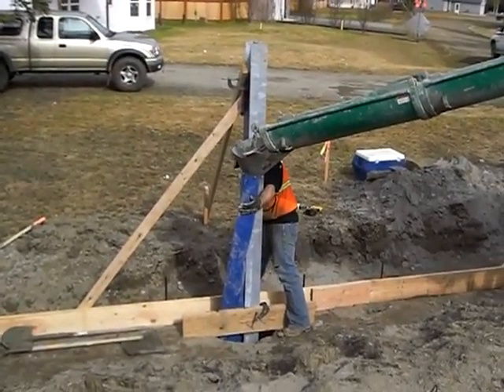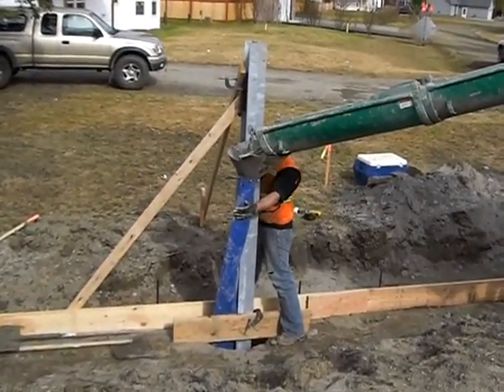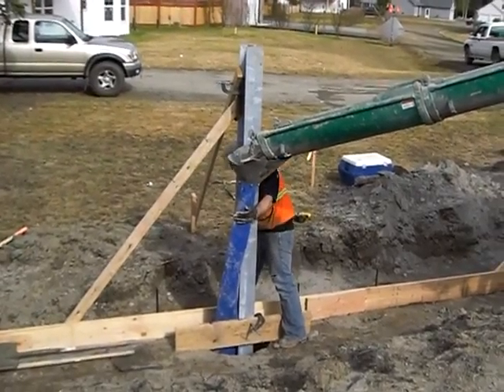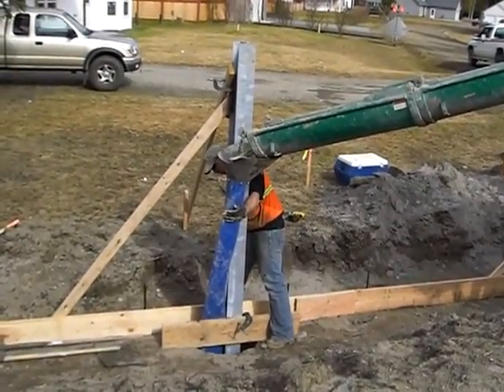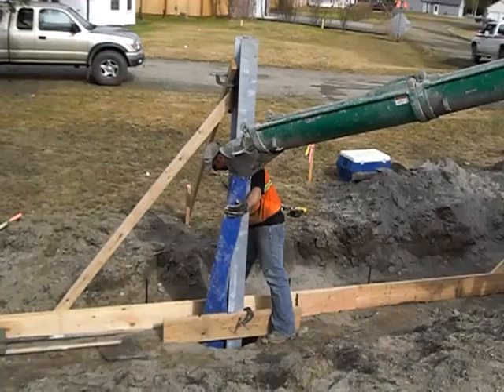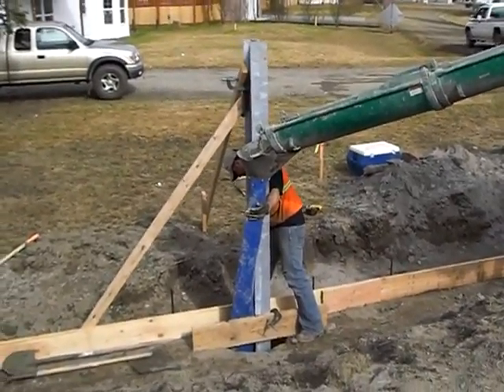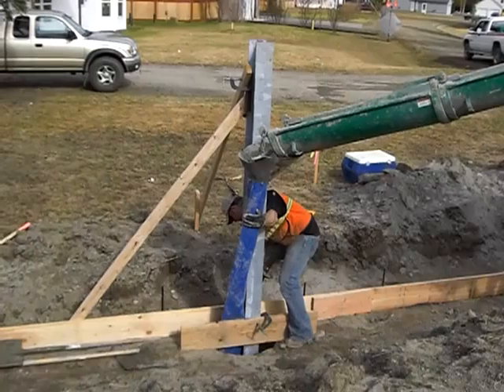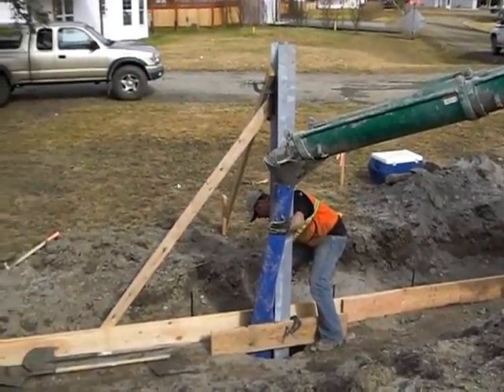North Pole Pour 2